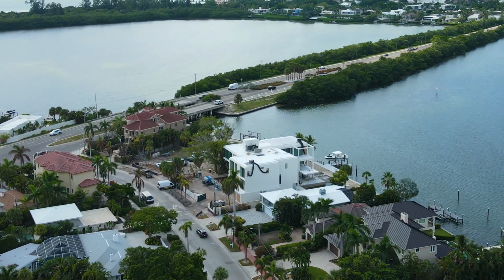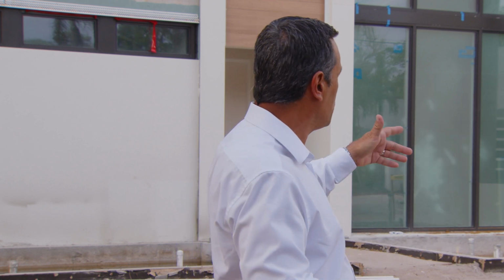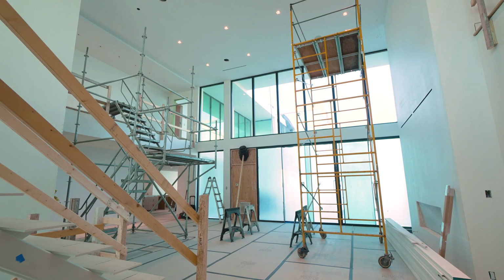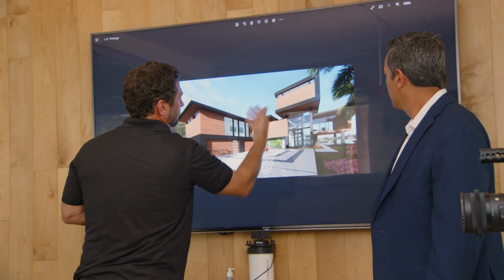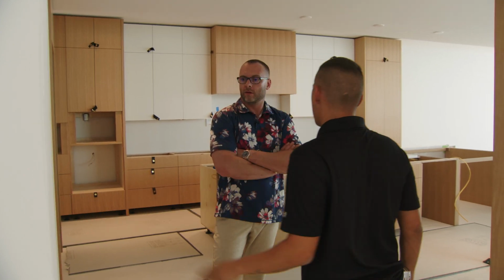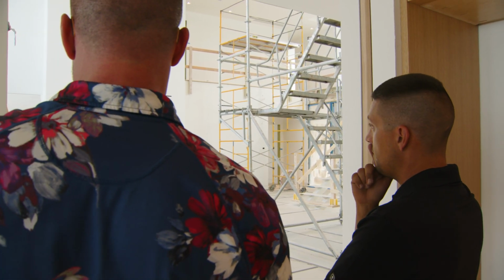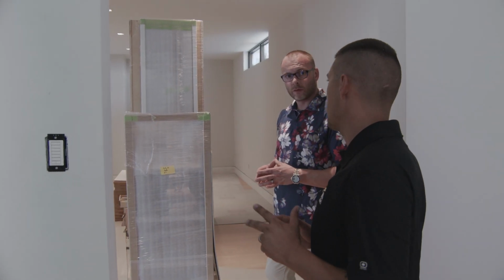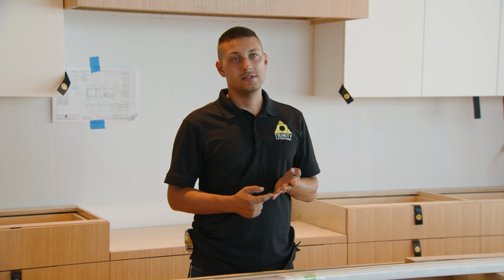An interview with Richard Tyson and Mark Sultana at the near completion of Half Light House